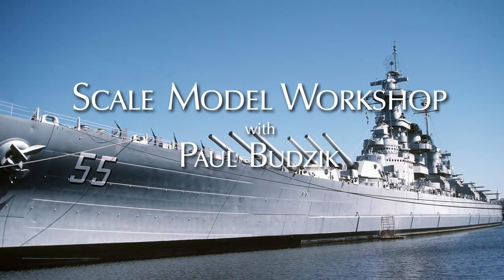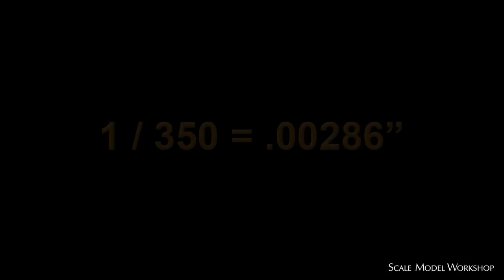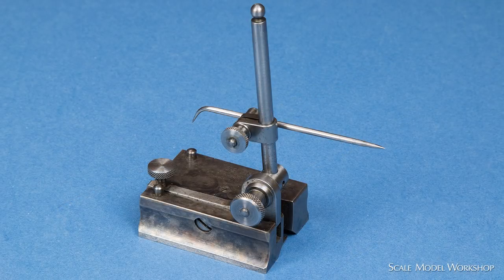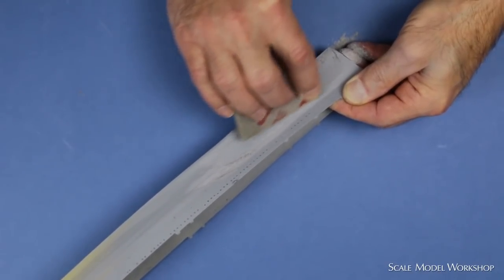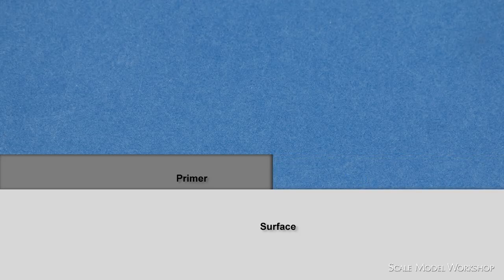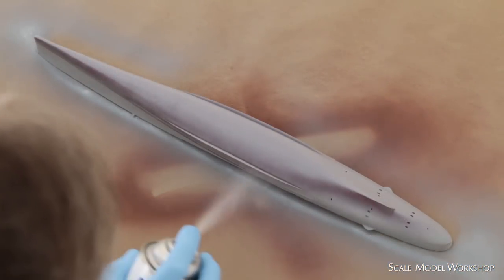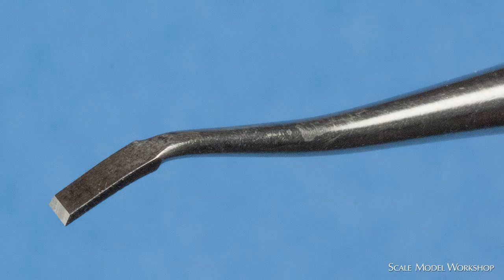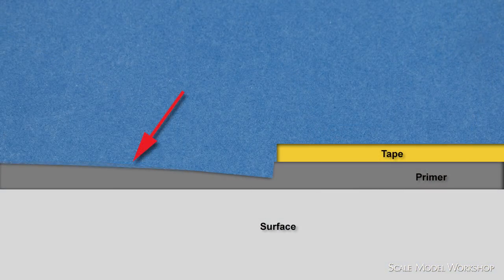Creating Raised Panel Surface Detail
This video explains two methods for creating raised panel surface detail on scale models.